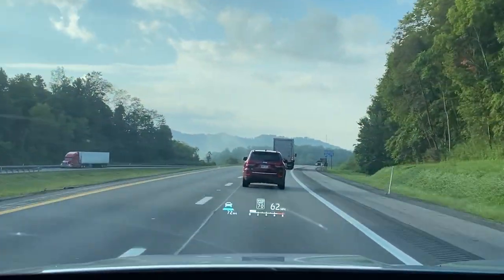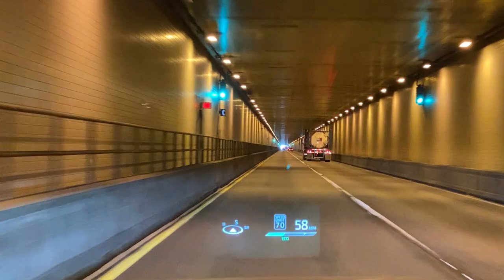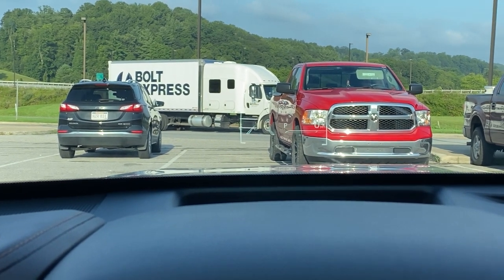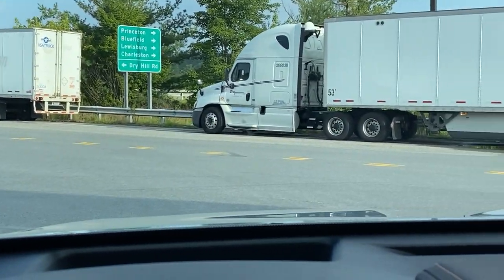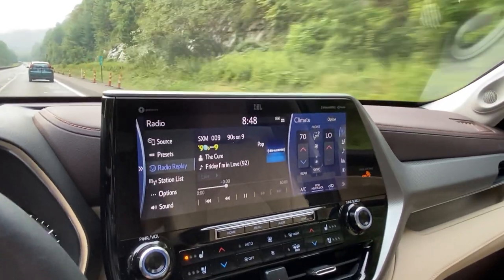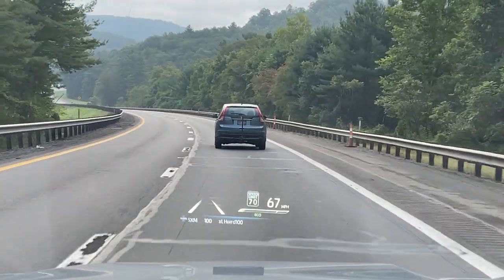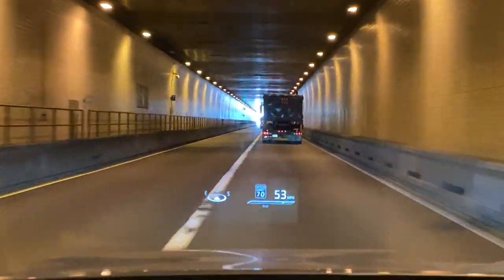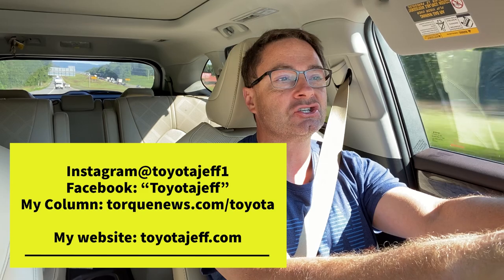2020 Toyota 10" Head Up Display - How it works and what it can do! My Mountain Drive Demo!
⬇️ Products to help you:
1. Toyota Keyless Entry Remotes & Smart Fobs
2. Radar Detectors that Work!
3. LASFIT Auto Lighting & Floor Liners
5. Car Covers for all Brands

⬇️ Things to make killer videos (click to see my picks):
2. Tripod
3. Flexible legs tripod
4. Microphone kit
5. 4K Camera

My Torque News story covers the 1 feature that was not added to 2021 Toyota 4Runner but should have been.

My Torque News story features the Top 17 Cool Gadgets for your 2020 Toyota Highlander Platinum.